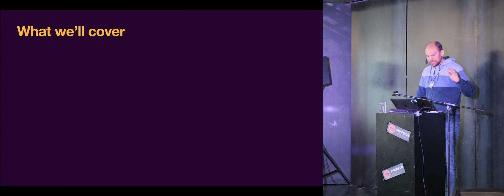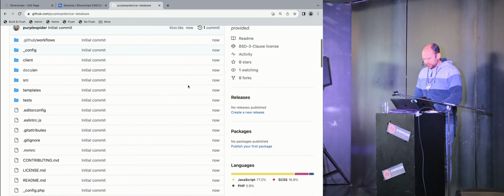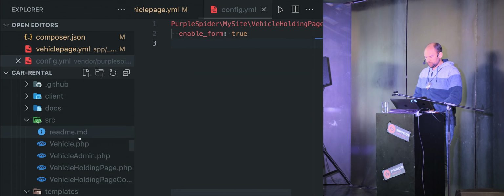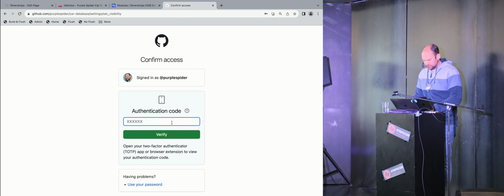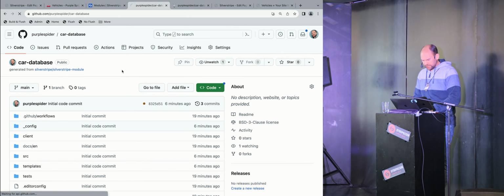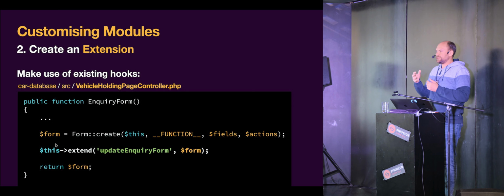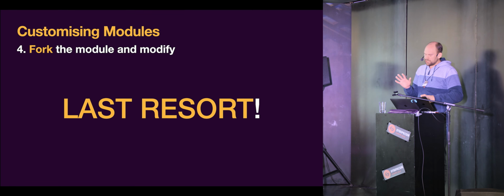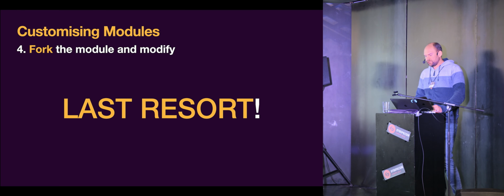Creating Your First Silverstripe Module + Exploring Module Customisation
James Cocker, Purple Spider Web Design, UK